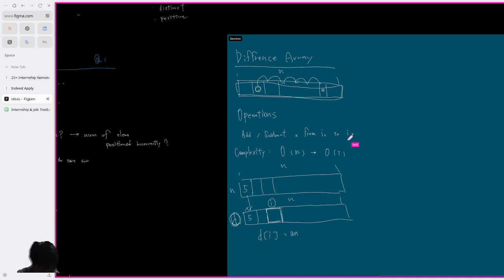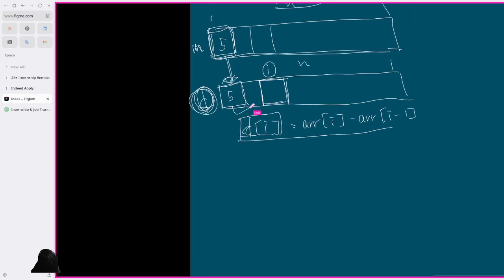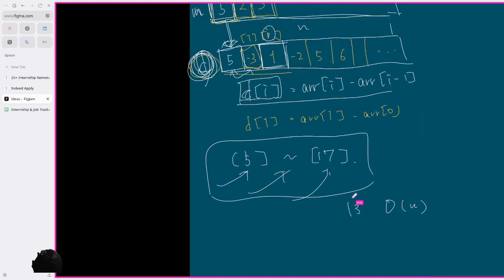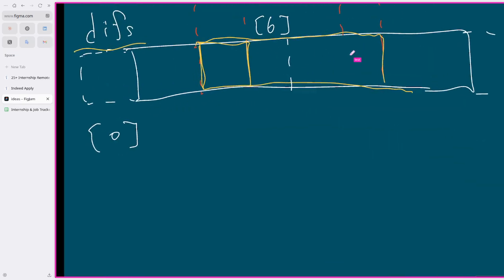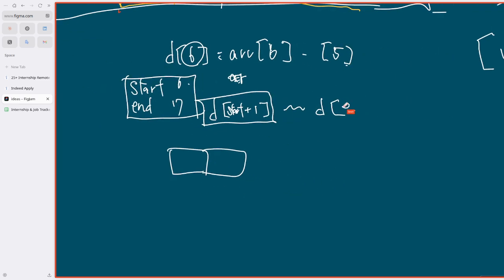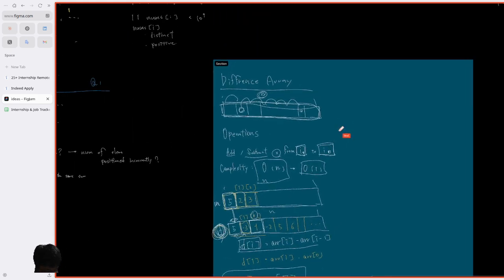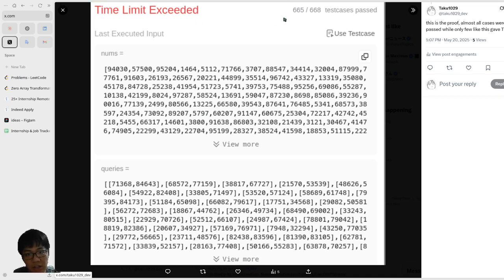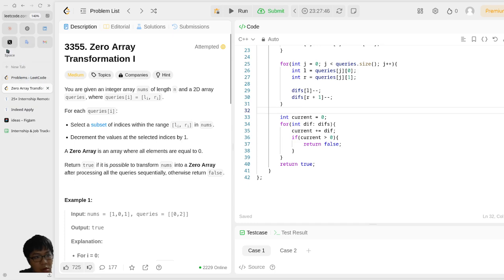Difference Array | 3355. Zero Array Transformation I